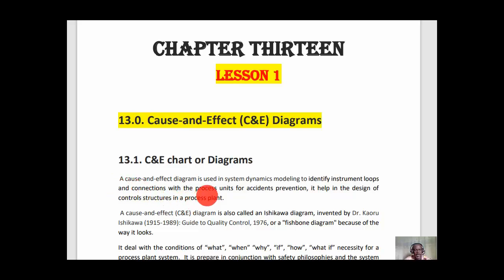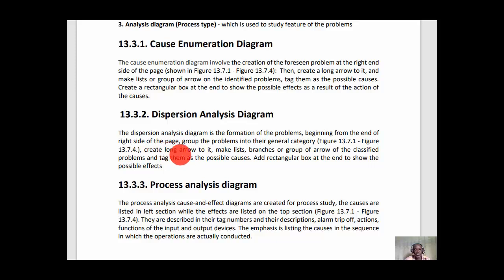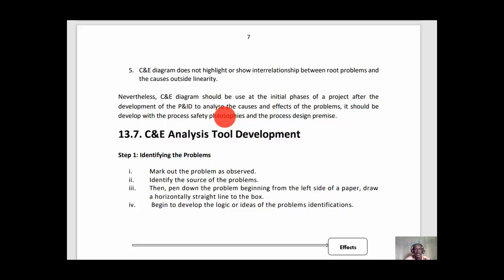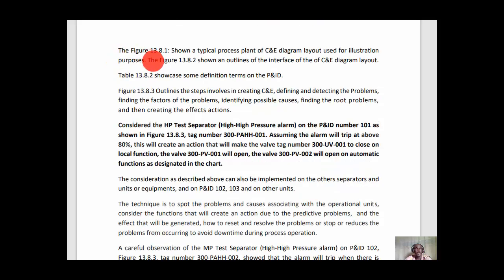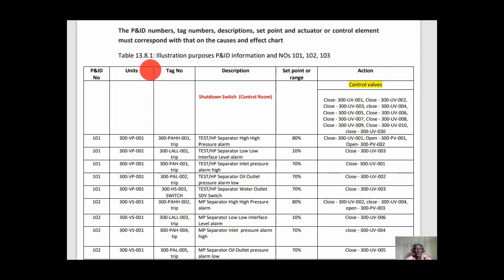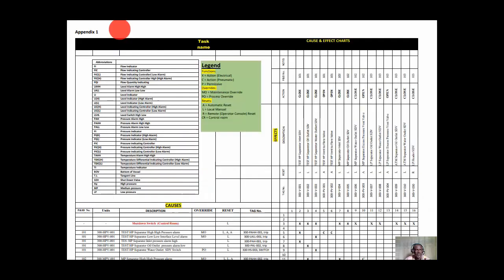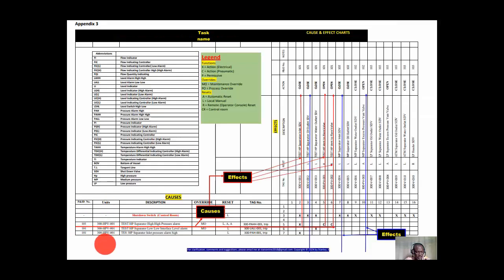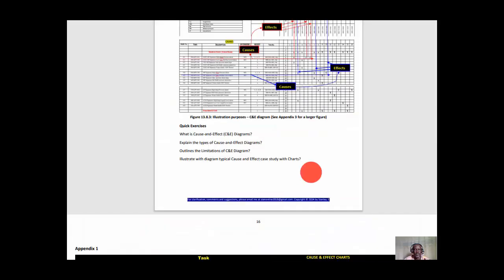Mastering P&ID and Other Schematics: Chapter Thirteen Lesson 1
Cause-and-Effect (C&E) Diagrams.